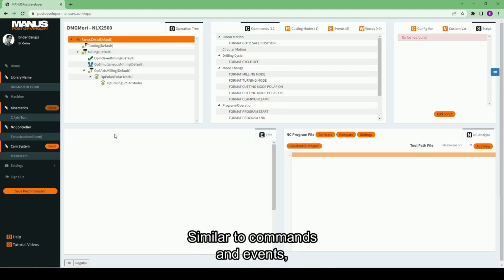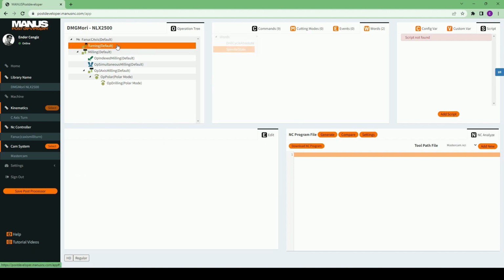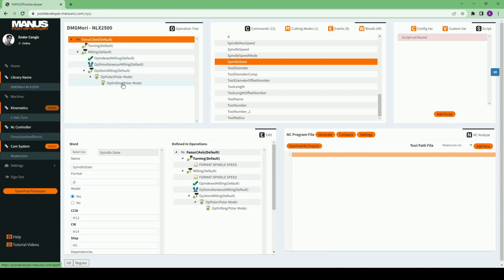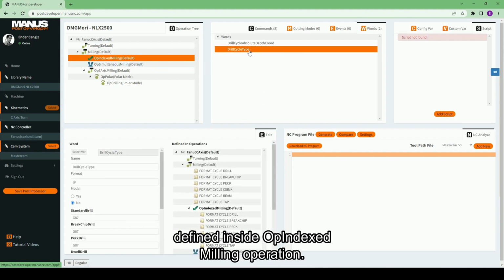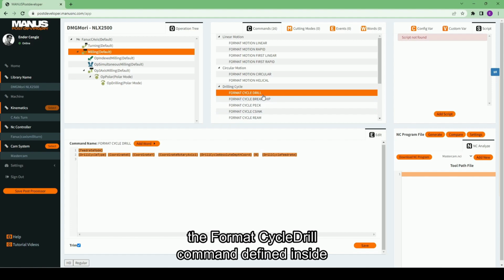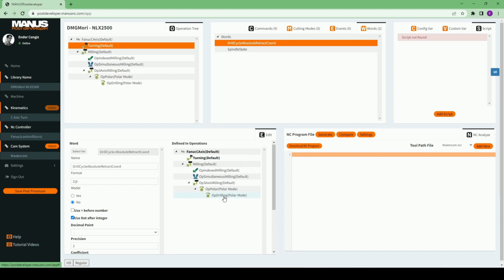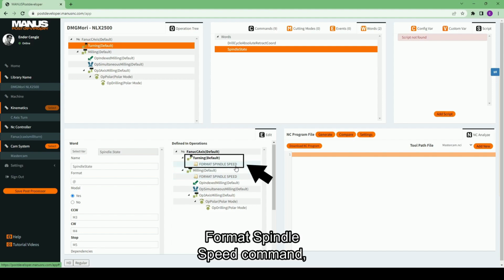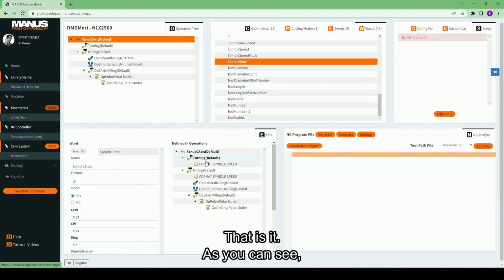14/03: How to find in which operations specific word is defined &in which commands this word is used